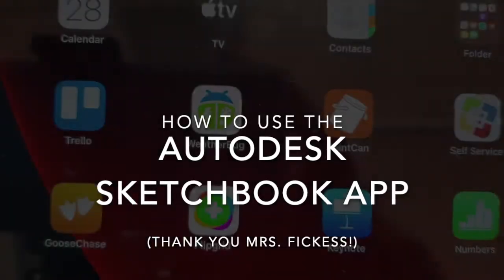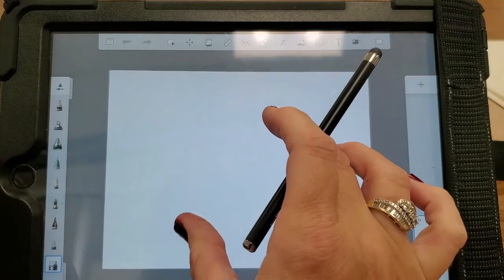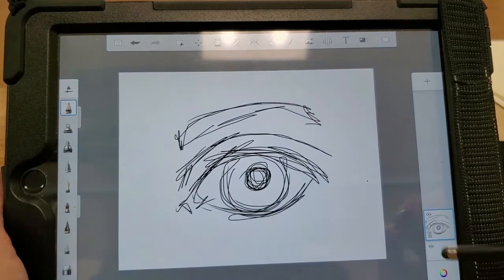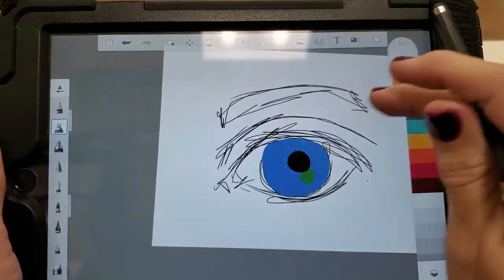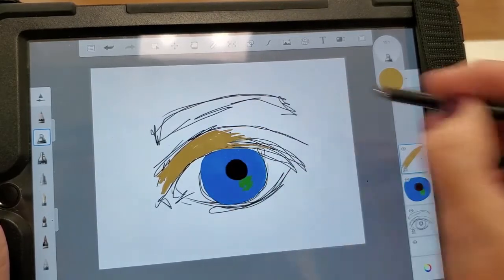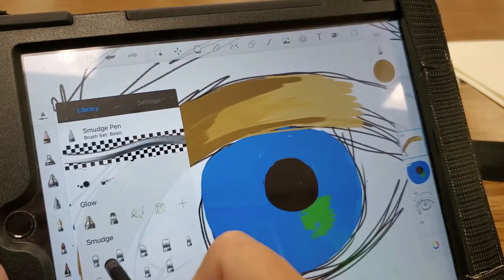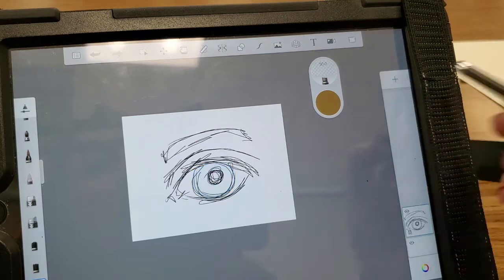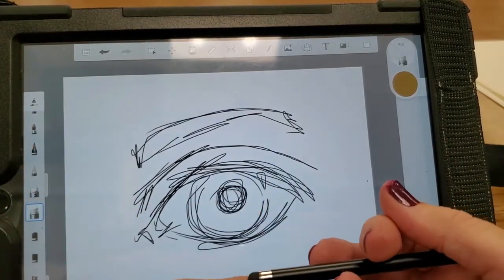How to use the Autodesk Sketchbook App